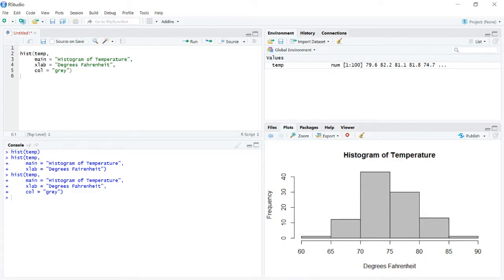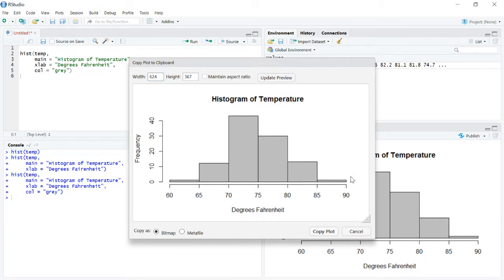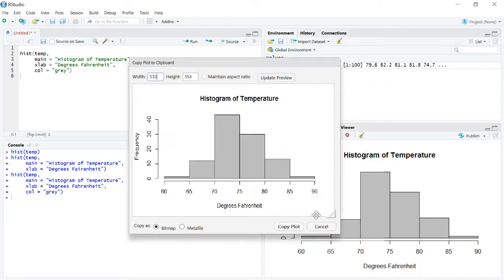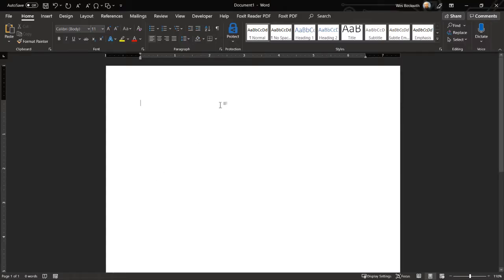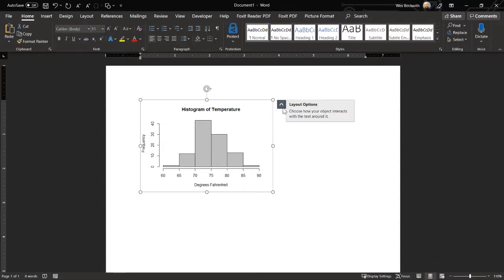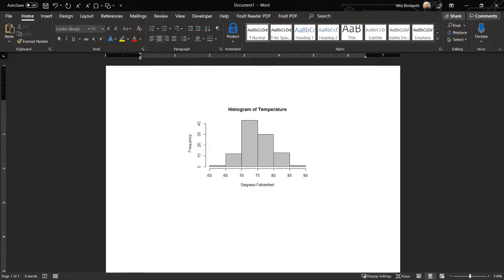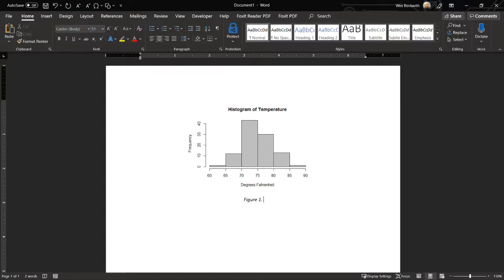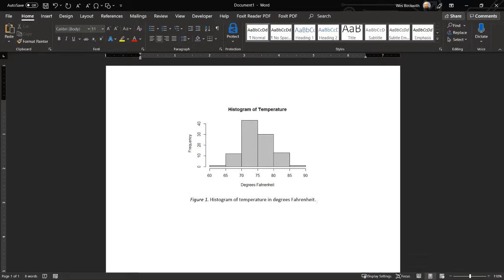Exporting a R Plot into MS Word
How to export an R plot into MS word using copy to clipboard.
This video uses the 6th edition of APA style for formatting figures. APA style guide now has a 7th edition published where the formatting has changed.